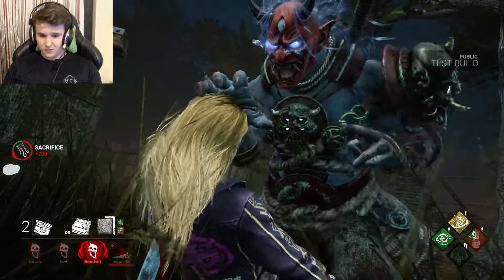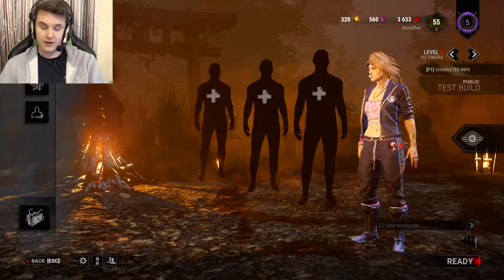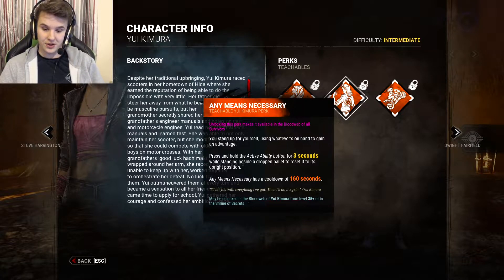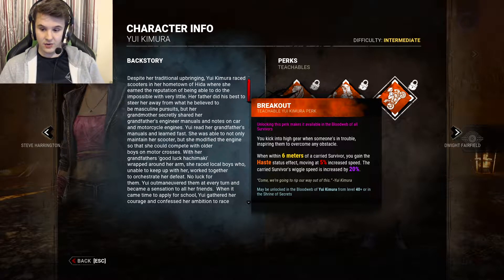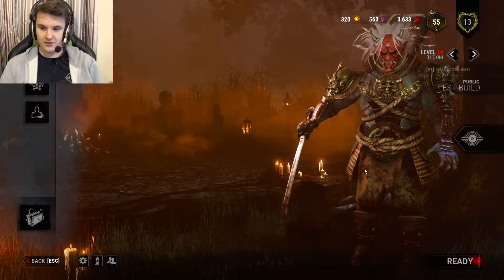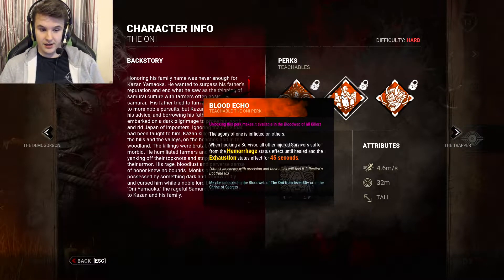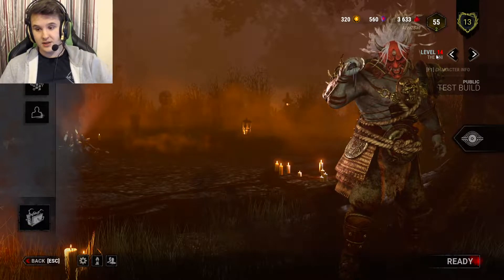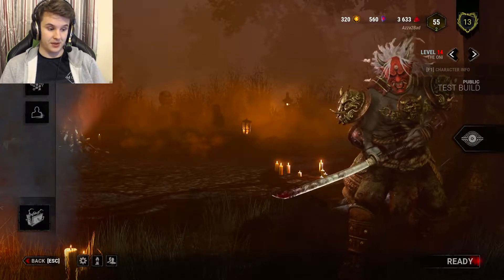Dead by Daylight | THE ONI! GAMEPLAY + NEW MAP/MORI!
If you enjoyed the Video, Please leave me some Feedback!

Admin he's doing it sideways...